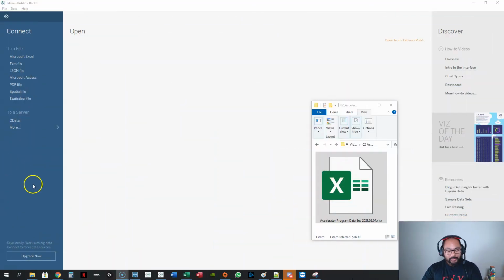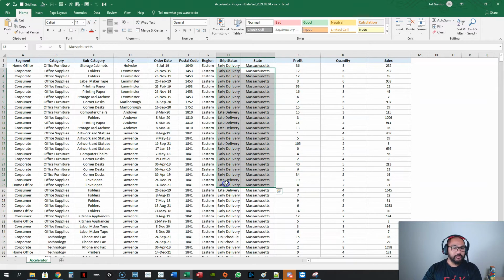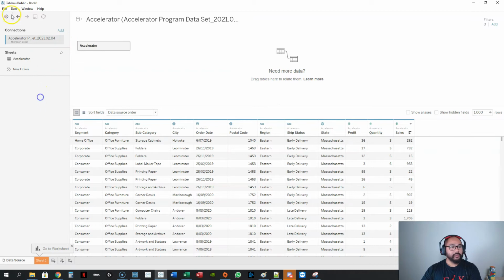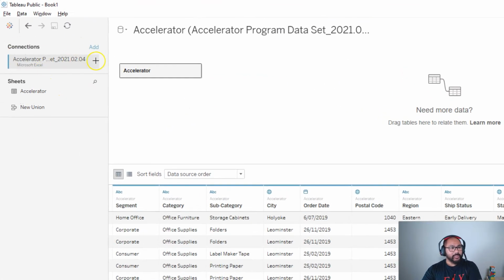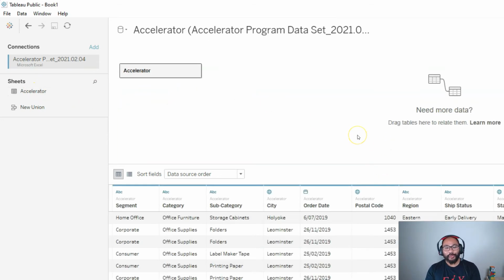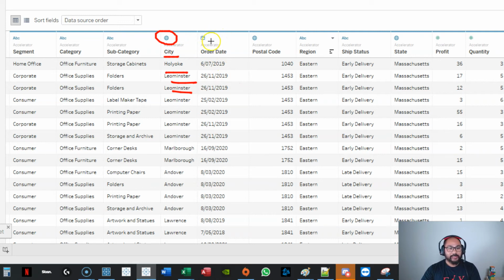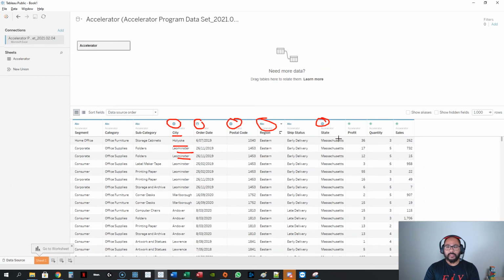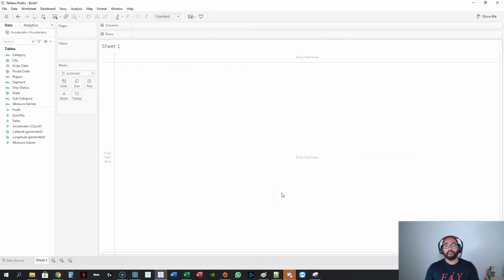2-2 Loading your Data Set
Tableau works as a visualization tool that sits on top of your data. The data we have is an Excel spreadsheet you downloaded earlier and we're going to connect it to Tableau. Tableau itself actually does not hold data in a sense. Instead, it connects to your data source. This has the added benefit of protecting the raw data.

In Excel for example, once you start modifying the data by cleaning it or adjusted, you've effectively destroyed the raw source and replaced it with something else. In practice and in becoming an advanced analyst... WE NEVER DO THIS!!! As an analyst, we always keep multiple versions during development and find ways to protect the source. Therefore, in the rare case that Tableau crashes or fails, the raw information is protected.

Also, versions help us track progress, recreate solutions, evaluate the design and even prevent a catastrophic system crash! That last one has happened to me on a few occasions and each time the data sources were protected allowing us to continue work once systems had been rebooted. This easily saved the company I was working for 6-12 months of work and hundreds of thousands of dollars in development costs!